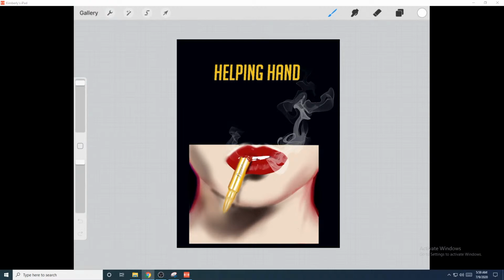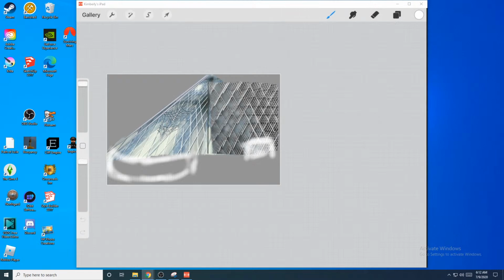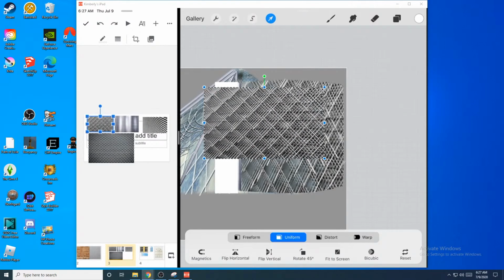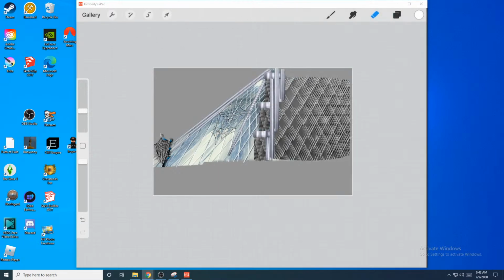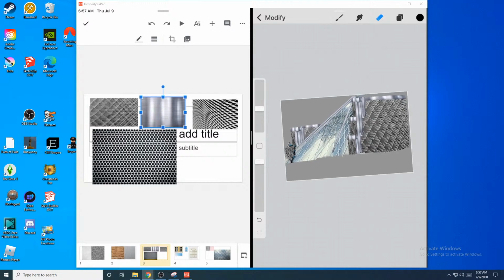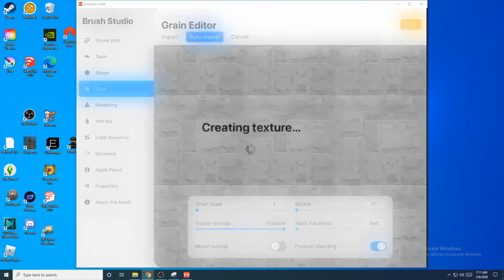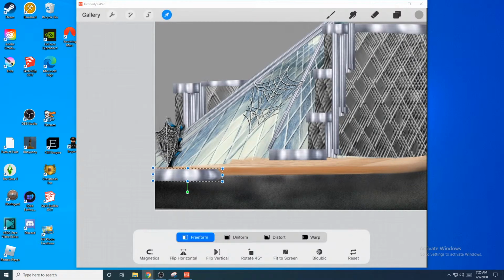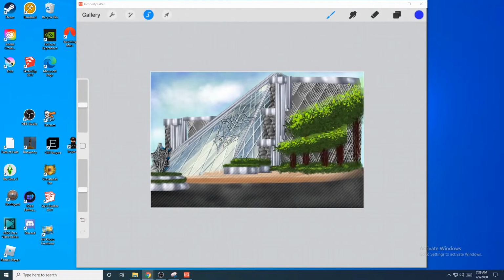Helping Hands Webtoon Work: Drawing Police Station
I am  focusing on a new comic project. Helping Hand written by Jamie Wojcik Jr. He gave me free reign to the overall look of the comic so I am drawing up some designs I feel comfortable with. Not too sure the genre, but I know it's a thriller, you are all learning as I am what this story is all about.

My first comic Nocturnal Emissions   is finally up on Webtoons!

 This is a long process  video, to catch a replay, skip to the last few minutes :)